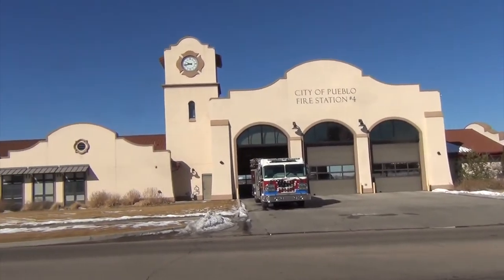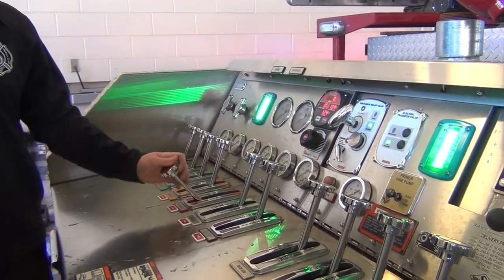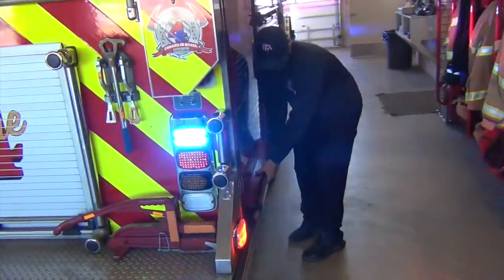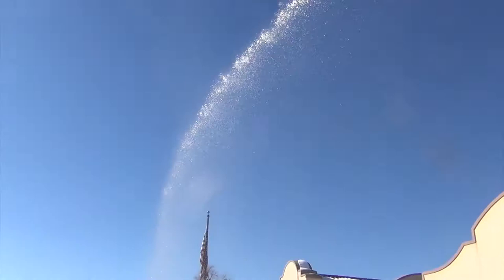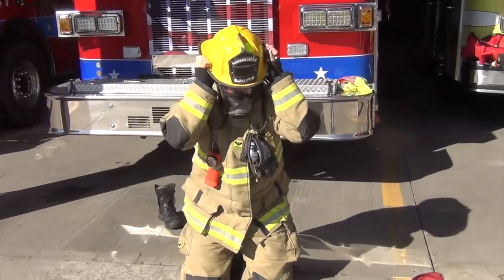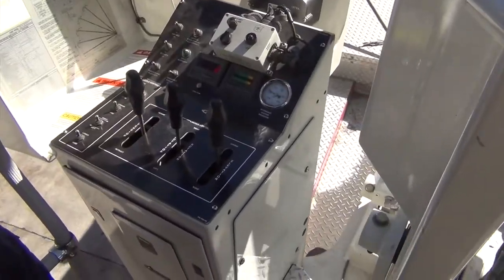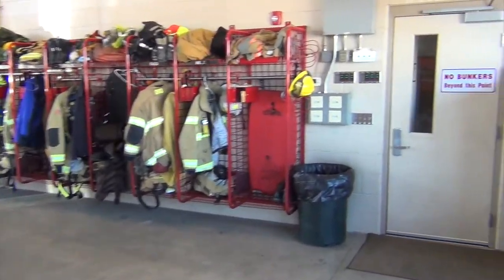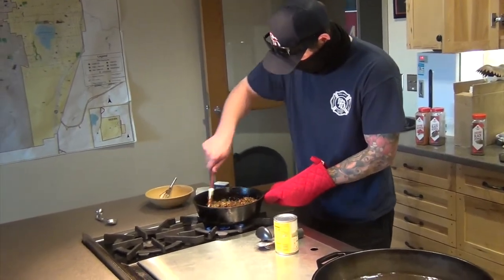3 Pueblo Fire Department Behind the Scenes